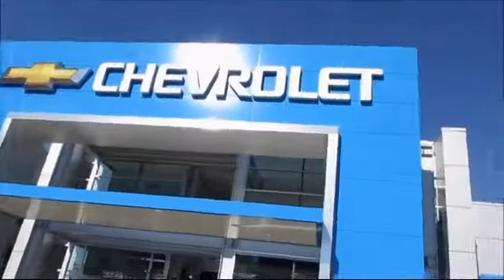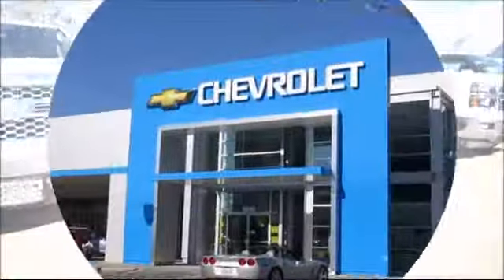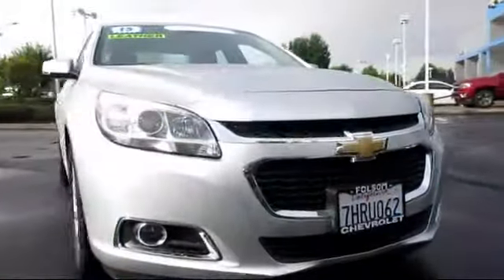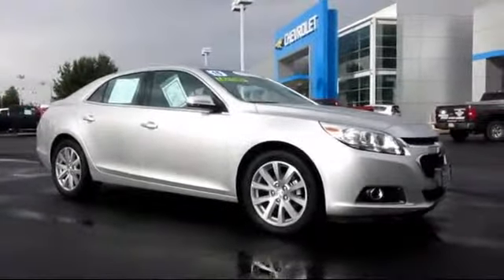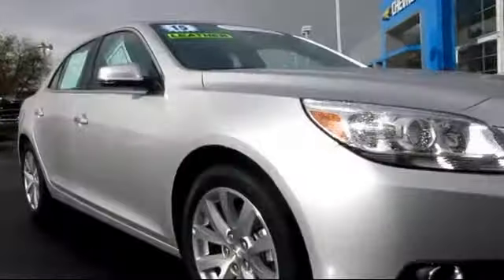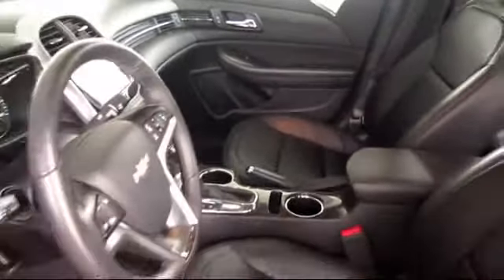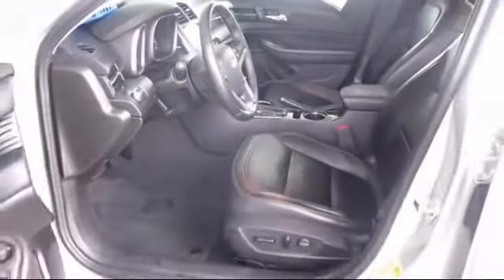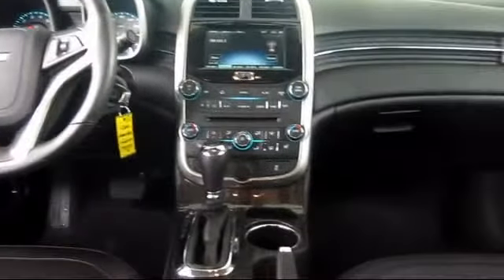2015 Chevrolet Malibu LTZ Sacramento Roseville Elk Grove Folsom Stockton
2015 Chevrolet Malibu LTZ-Stock Number: 7213R Vin:1G11F5SL4FF230467.

Folsom Chevrolet
12655 Auto Mall Circle